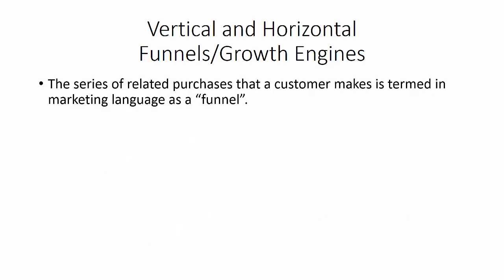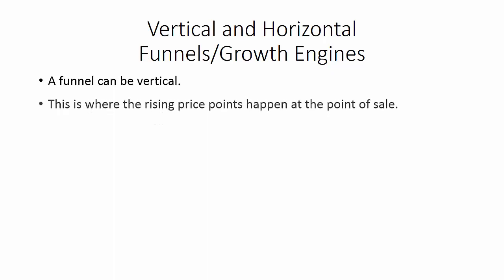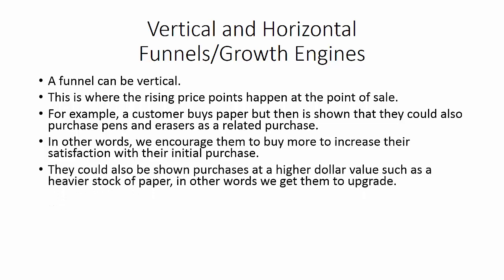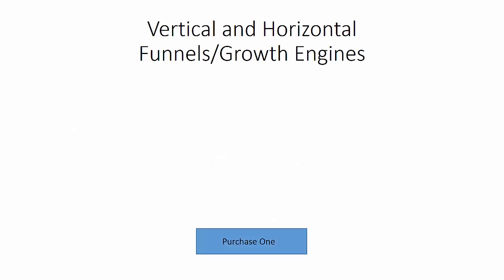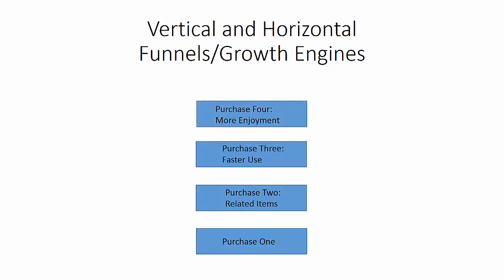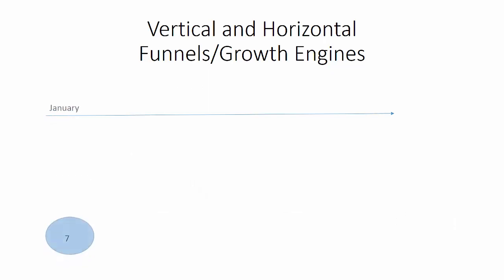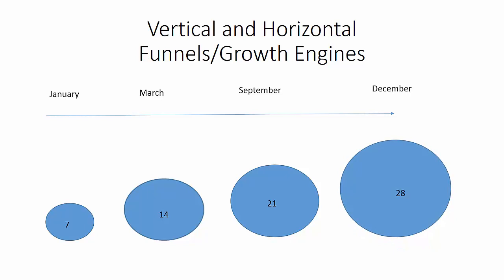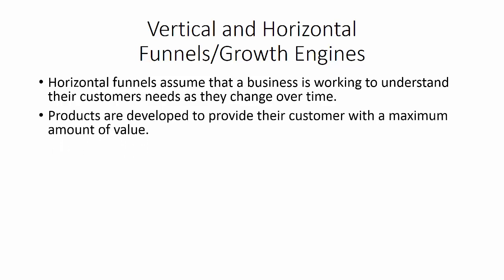What Is A Sales Funnel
What The Gurus Do To Rake In Massive Profits
 This is crucial, it is absolutely THE BEST WAY to create a Business and make money online PERIOD!

But first I want to be honest, this report has it shortcomings; we cannot possibly show you everything you need to know in on a single page.

For instance we cannot go into how to choose a niche market, how to write an email auto responder or which hosting company to use etc.

What we are going to share with you here is an overview of the FRAMEWORK that the Gurus use to build BUSINESSES and to maximise their profits whilst doing so and provide you a free book at the end.

 The search is over.  Here is the method that all the “gurus” use to make buckets full of money.